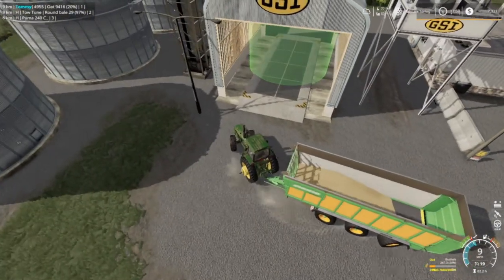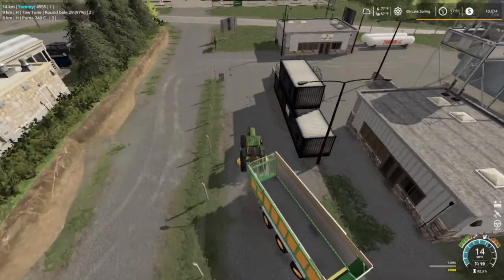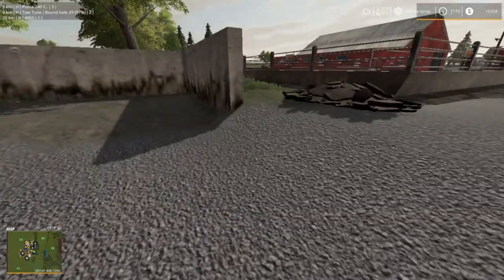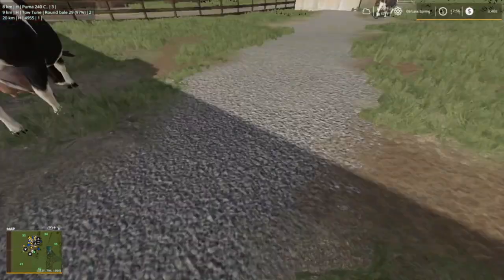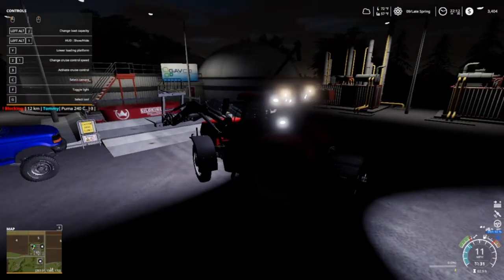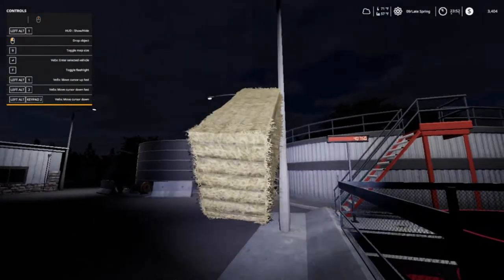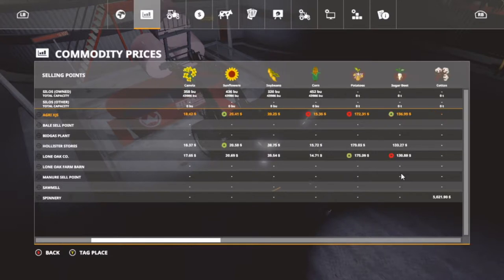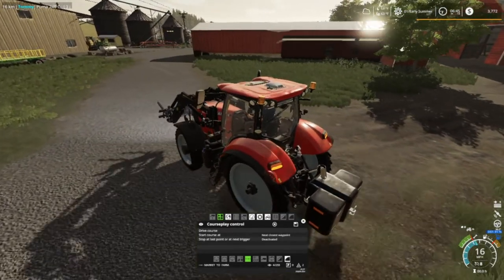Farming Simulator 19, Let's Play, (Roleplay) Lone Oak Farm Ep. 18, Sell, Sell, Sell...